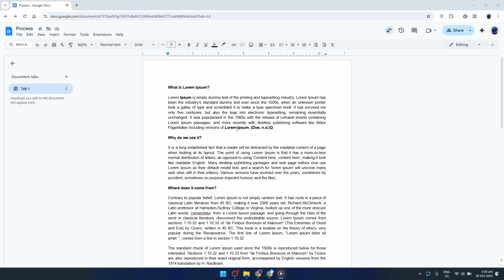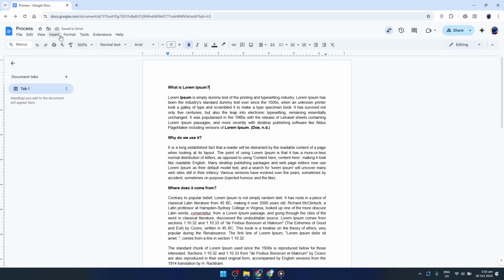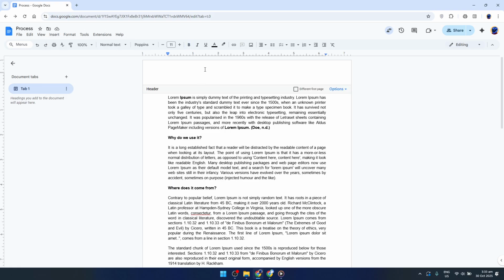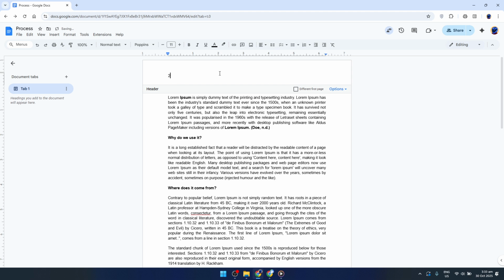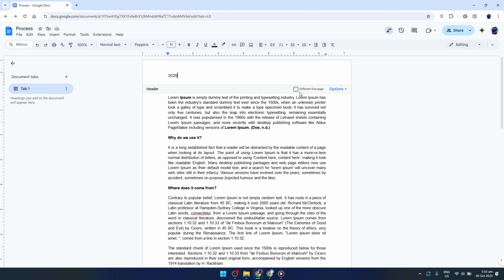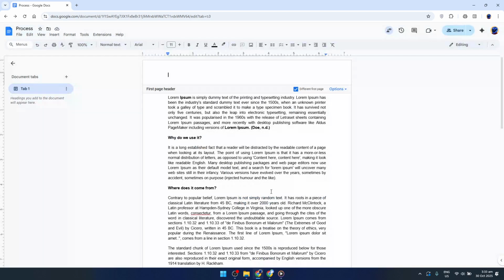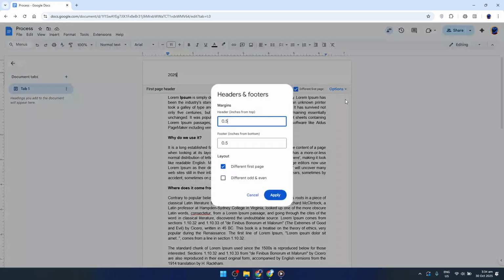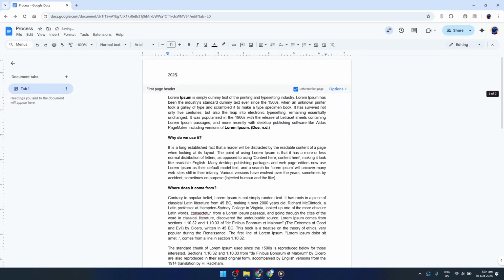How To Customize Headers, Footers, And Page Numbers In Google Docs [2025 Guide]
In today's video we cover: google docs tutorial, customize headers, footer setup, page number guide, google docs tips, document formatting, header and footer, page layout google, google docs features, editing page numbers, google docs basics, word processing tips, formatting documents, google workspace guide, doc customization, page design google, header footer tutorial, document design tips, google docs help

-Google Drive
-Google Meets
-Google Sheets
-Google Chrome
-Google Forms
-Google Gmail